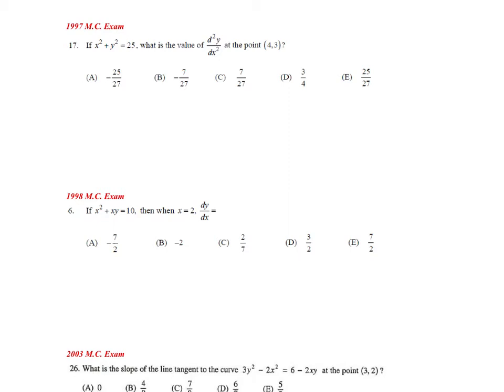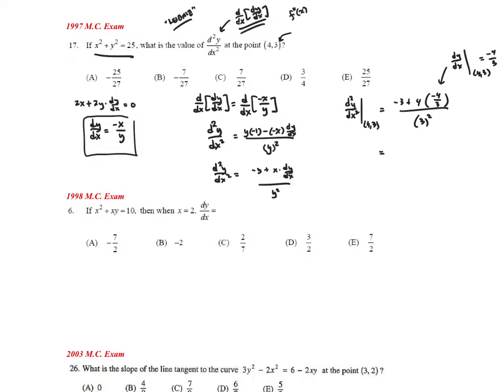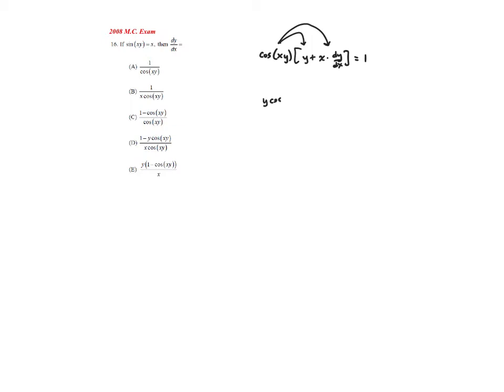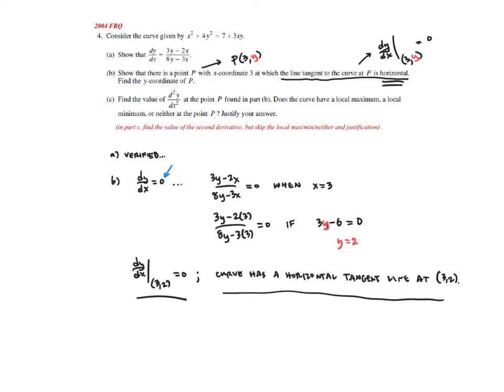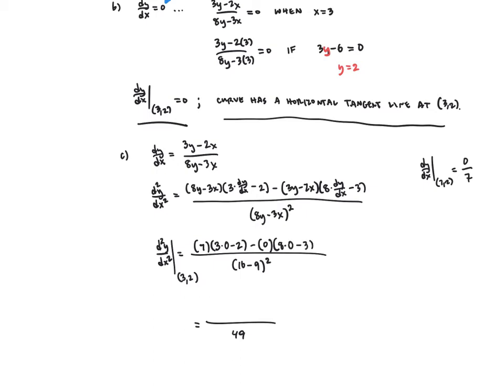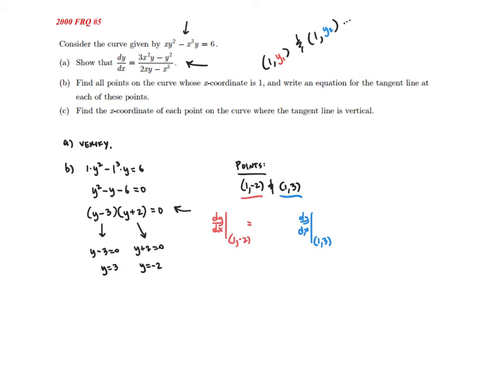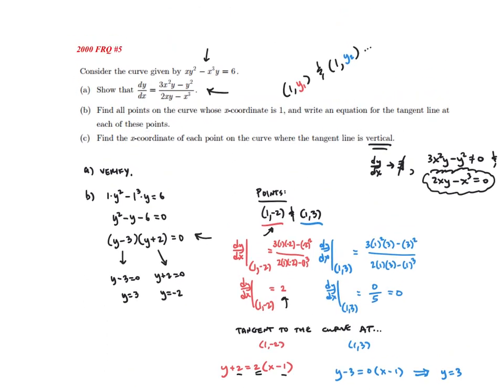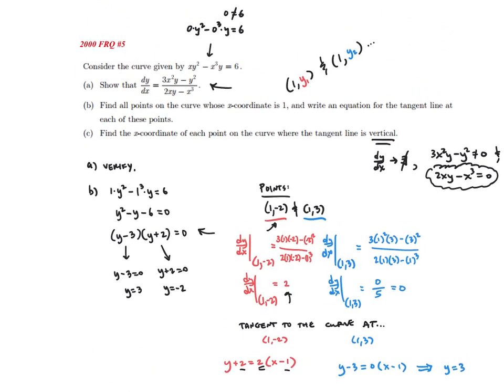3.8 Day #2 Examples